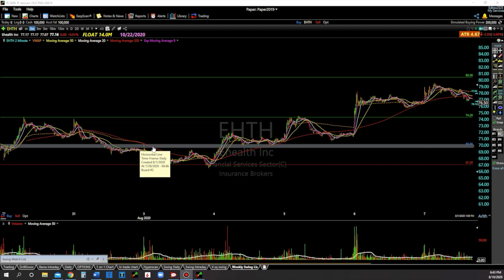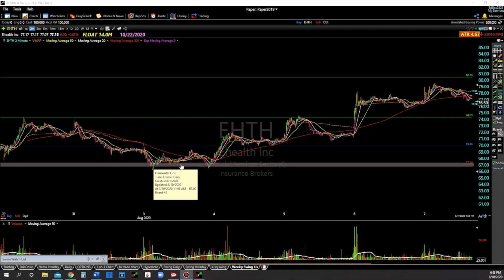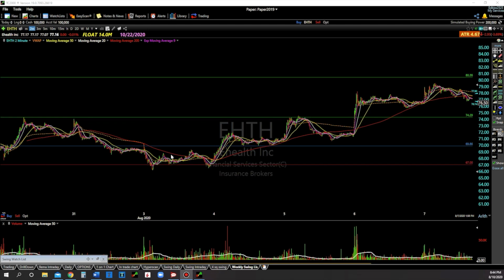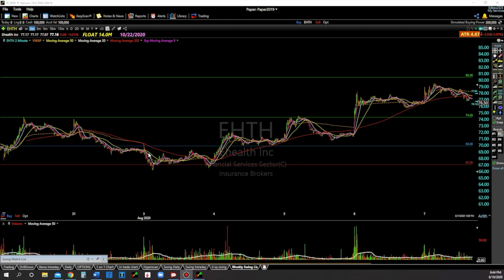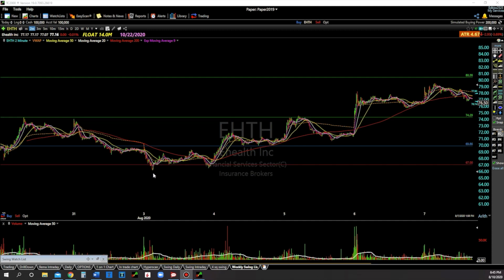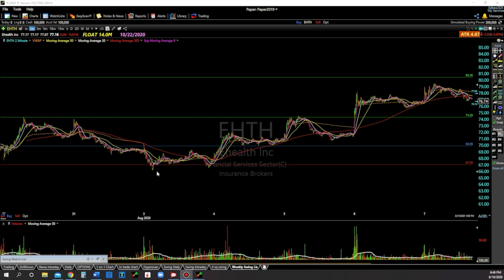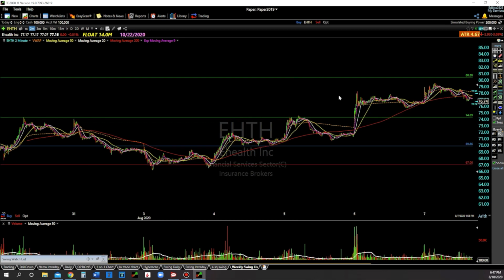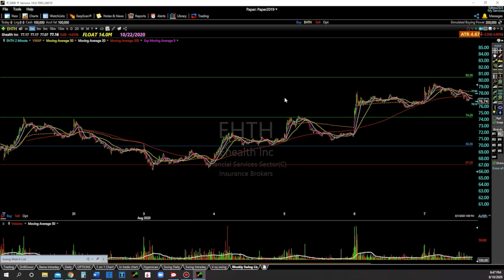HOW TO USE STOP LOSS TO ENTER A STOCK (This will blow your mind)2020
So many day traders will throw the opportunity away because a stock has hit a stoploss but in the free video lesson let Ed guide you on exactly how to never miss a trading opportunity again by using a stop loss as an entry point to go long a stock or even short sell a stock

1. Check out our FREE MASTER CLASS and learn our EXACT strategy so YOU can trade and pull massive profits from the market before lunchtime EVERY SINGLE DAY...

2. Become a member and start pulling is PRO LEVEL PROFITS TODAY!

3. Join our ALERT BASED SWING service...

4. Join our FREE newsletter...THE SITUATION ROOM...and every morning get a quick briefing on market conditions, strategies we’re implementing right now, and what we’re currently looking at for profit